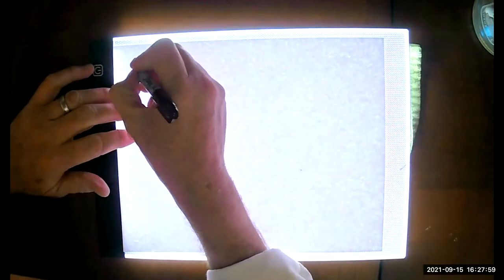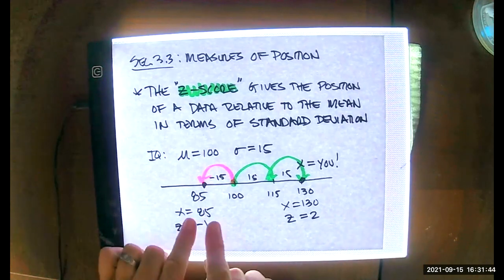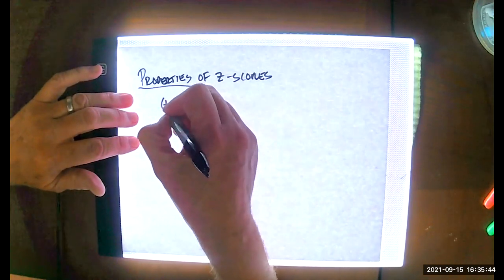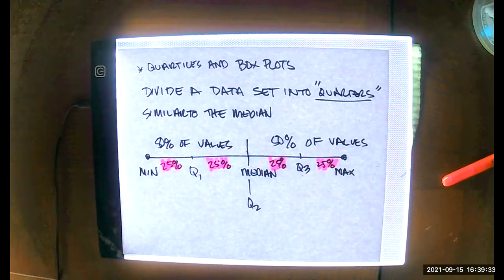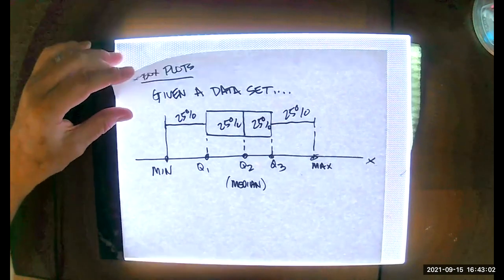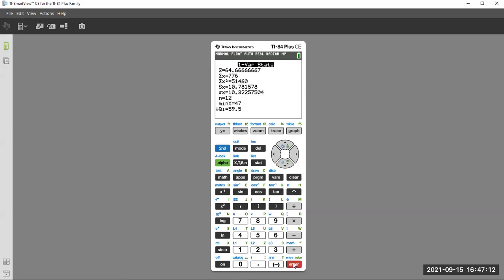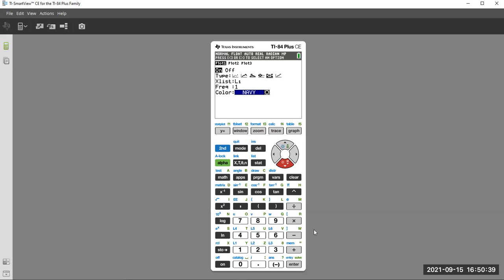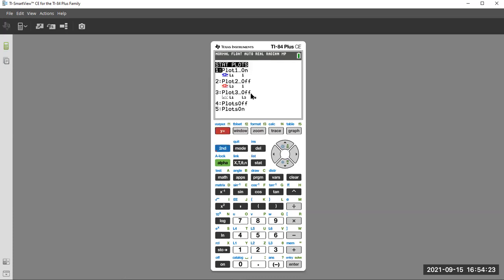Office Hour Lecture: Chapter 3: Z-scores, quartiles, and box plots